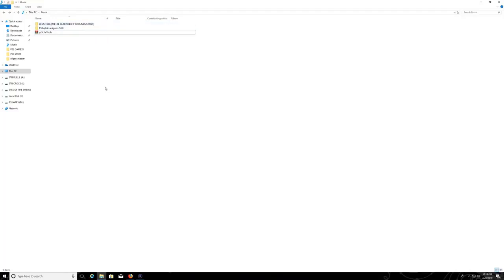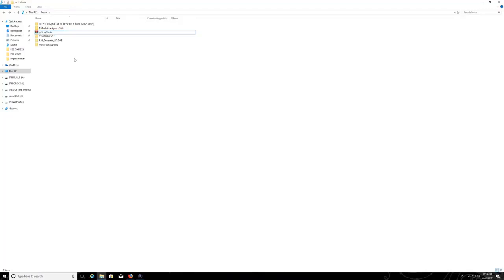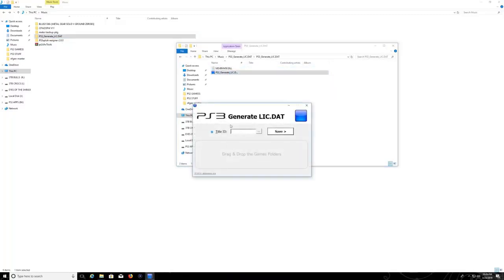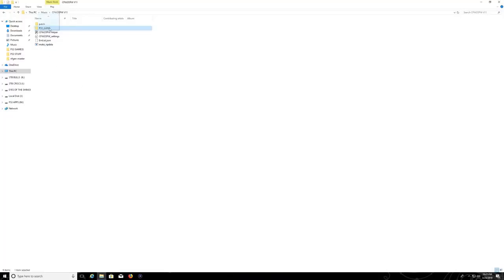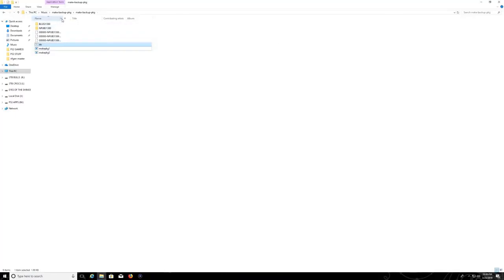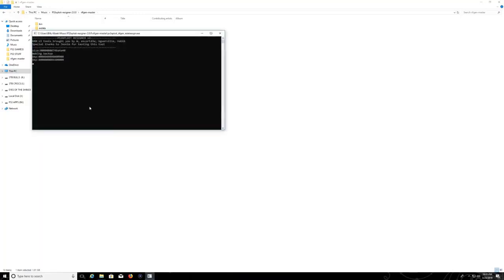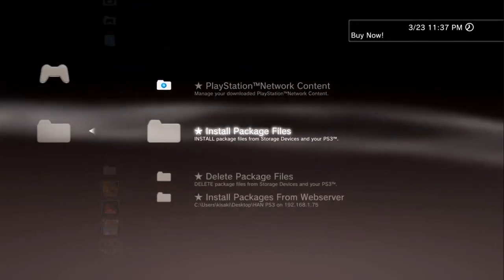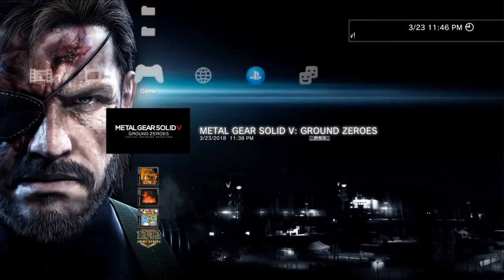How To Convert PS3 Folder Games Into PKG Games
I'm just promoting this Video check out billy_kibaki channel for more.I was given permission to use this video.